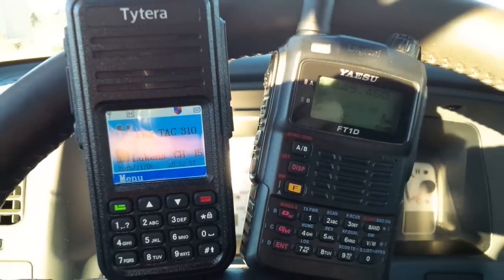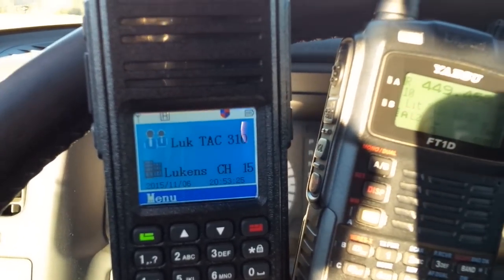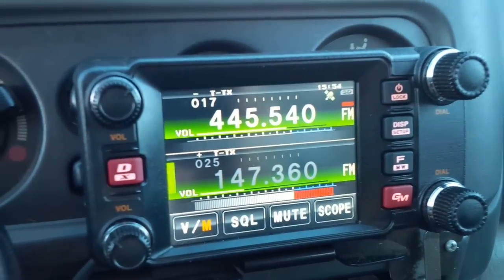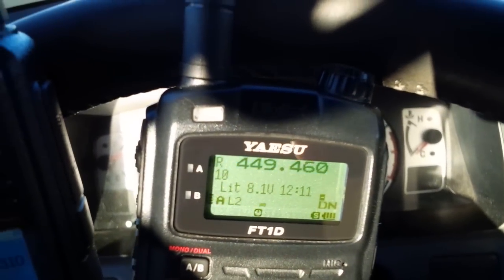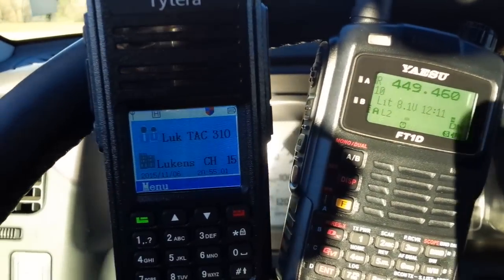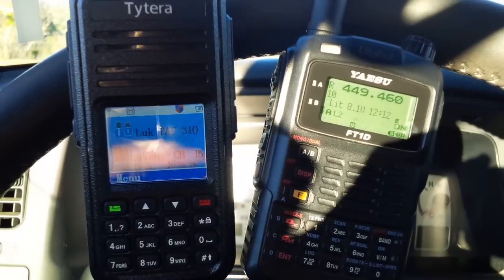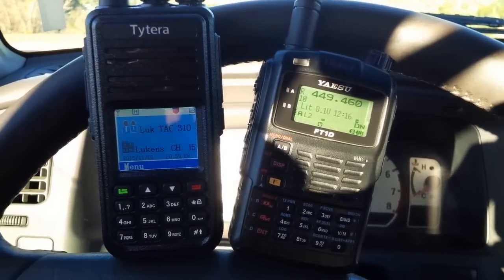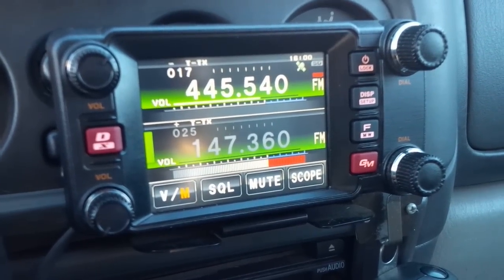DMR & Yaesu Fusion overview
An overview of DMR (MotoTrbo) and Yaesu Fusion Digital communication and wide area linking through Internet servers and Yaesu WiresX nodes.